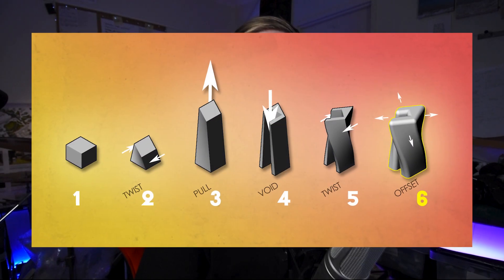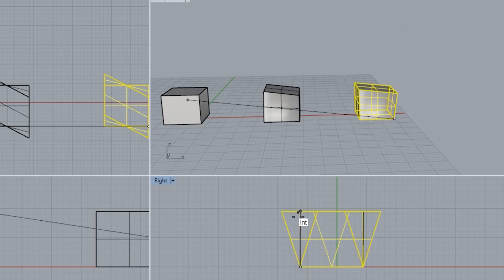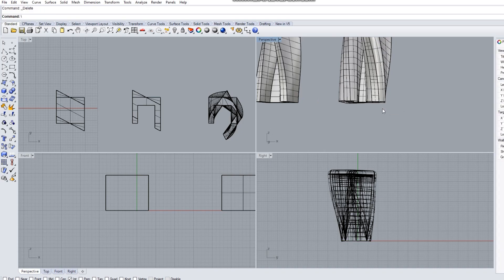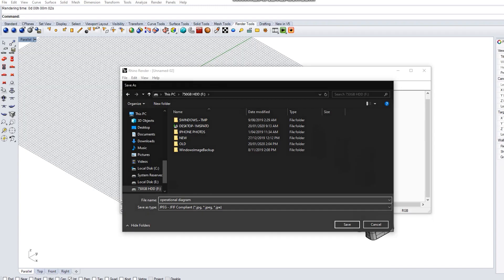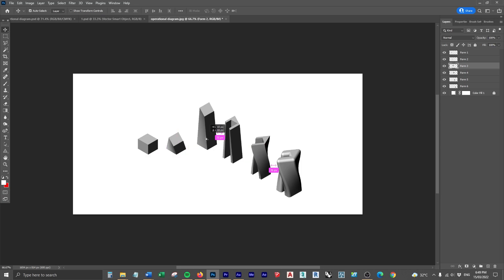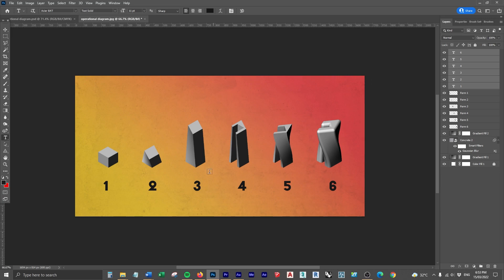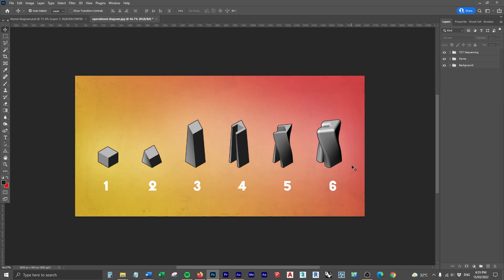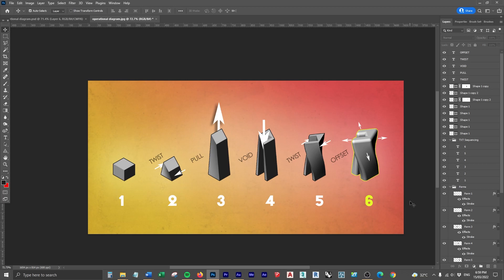Architecture Concept Diagram Tutorial – How to Make a Concept Sequence Diagram in Architecture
Learn how to quickly create a concept diagram in architecture. To make this concept diagram, we'll use Photoshop and any 3D architecture modelling software you prefer.

A concept diagram in architecture is a method of showcasing your form's progression sequentially. It showcases each technique that has influenced your final design decision. A concept diagram displays your building's form methodically from step 1 through to final form.

These concept diagrams are great as they are quick to make and effectively and concisely represent your architectural ideas and concepts.

This concept diagram strategy is an essential tool for architects to communicate and generate ideas. I use Rhino and Photoshop to produce these concept diagrams, but you can use any 3D modelling software you prefer.

Concept diagrams show how you got to your final form or idea. These types of diagrams aim to show the process of how your built form developed. Often architects have a general idea of the direction they want their design to go and concept diagrams demonstrate that process.